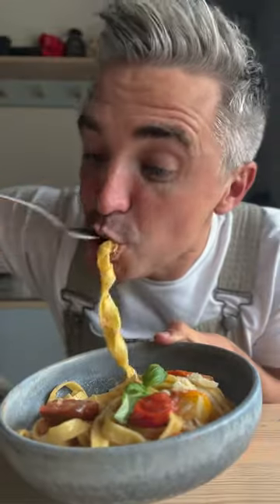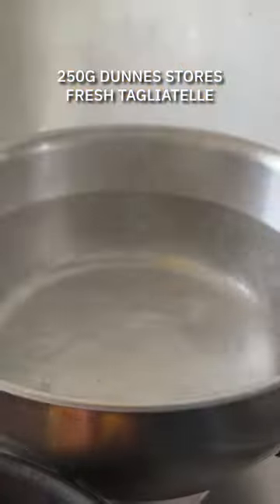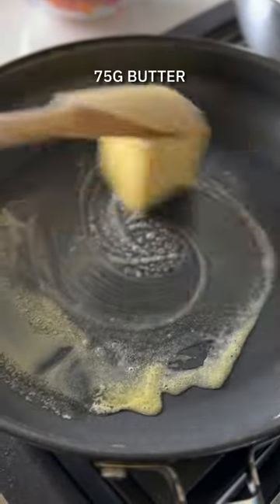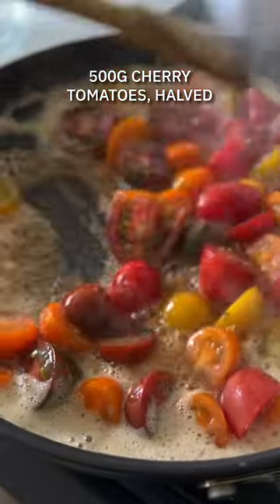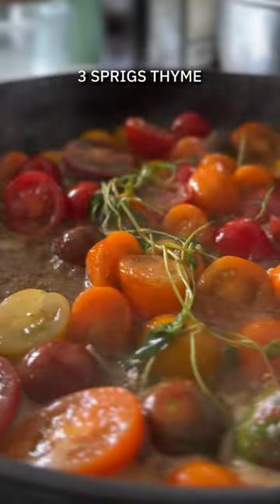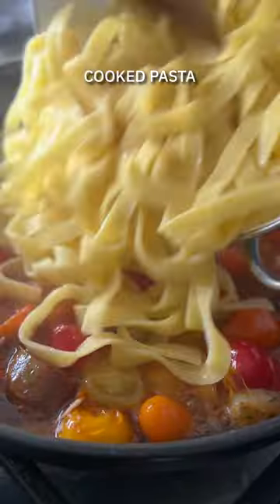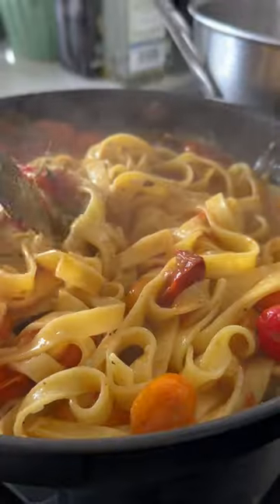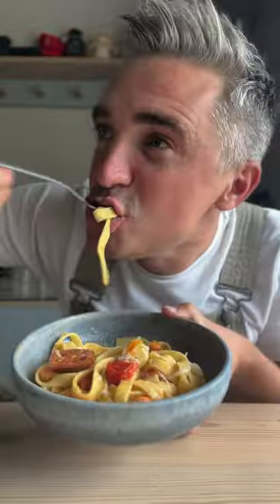Brown Butter Confit Tomato Pasta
Brown Butter Confit Tomato Pasta | Everyone needs a quick fix, 15 min pasta recipe in their life for the days when you just need to get something good into you fast, with ingredients from @dunnesstores!

250g Dunnes Stores Fresh Tagliatelle
75g butter
2 garlic cloves, finely chopped
500g cherry tomatoes, halved
3 sprigs thyme
100g parmesan, finely grated
Small handful basil leaves, to serve

Bring a large pot of salted water to a boil. Cook the pasta according to packet instructions or until al dente.
While the pasta is cooking add the butter to a large sauté pan and let it melt. Once the butter is a deep brown and smells nutty, add the garlic along with the tomatoes and thyme, simmer for 3-4 minutes or until tomatoes have cooked down a bit and created a sauce. Simmer until slightly thickened.
When cooked, transfer the pasta to the sauce along with a little of the cooking liquid and half the parmesan. Toss until all the flavours marry together. Season to taste and then serve in wide bowls with the basil leaves and the remaining parmesan.